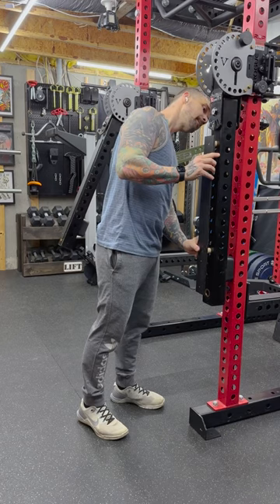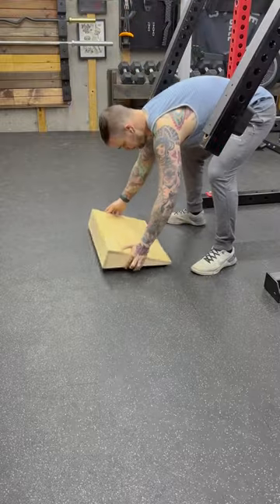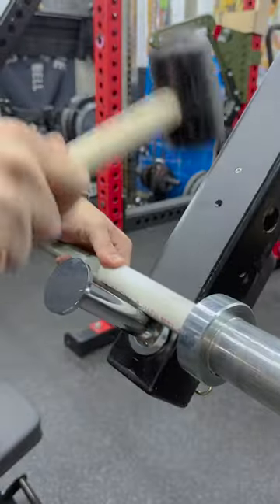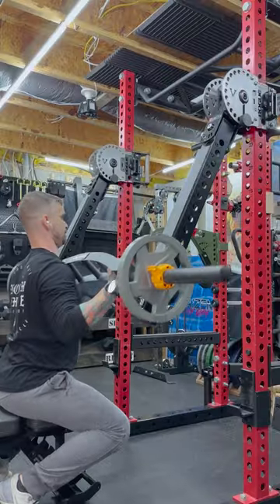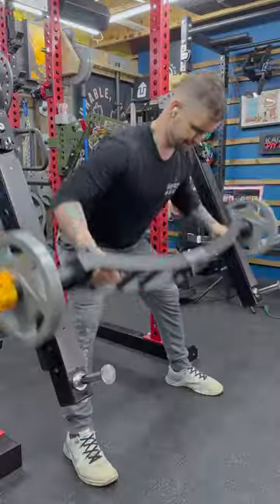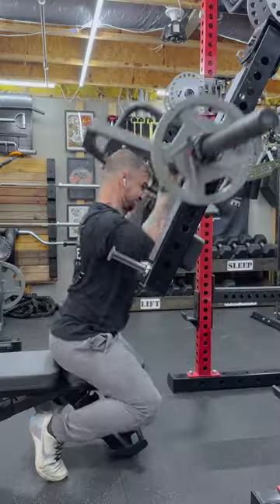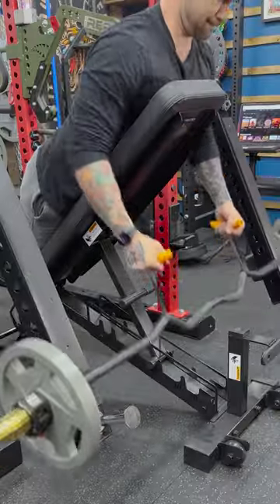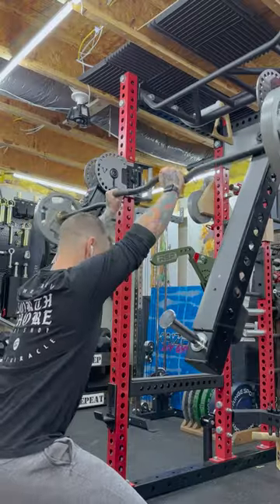Specialty bars on the HDPE rack hack!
This started off as a DIY hack squat project and has crossed over into another realm. This time I am exploring specialty bars.

Preacher pad
Barbell bomb
Abmat
Quarter rings
Medicine balls